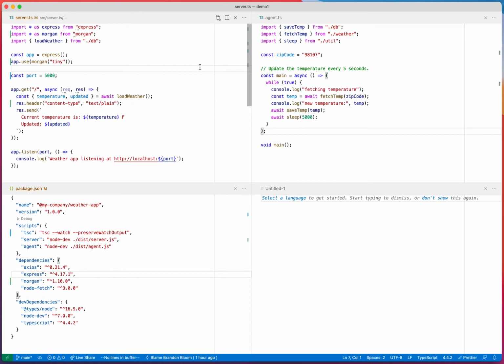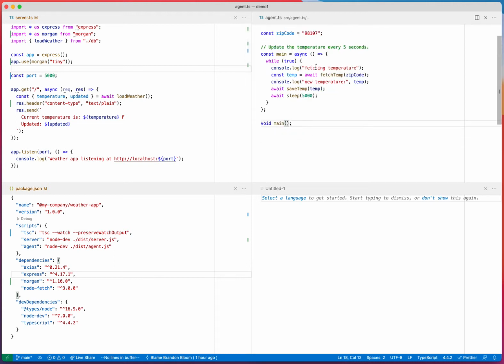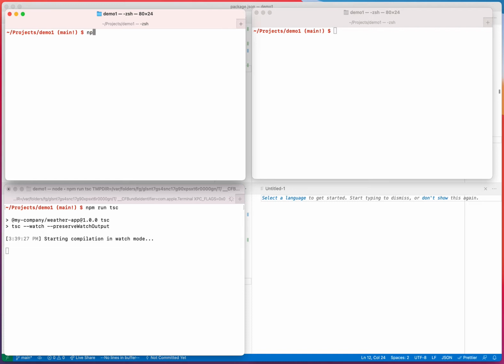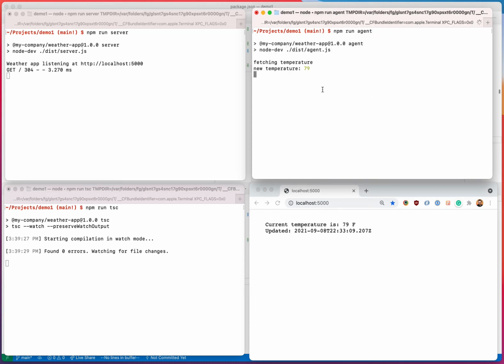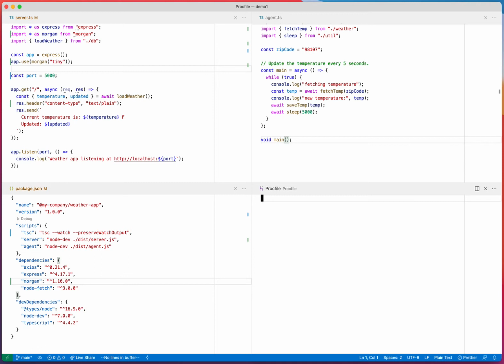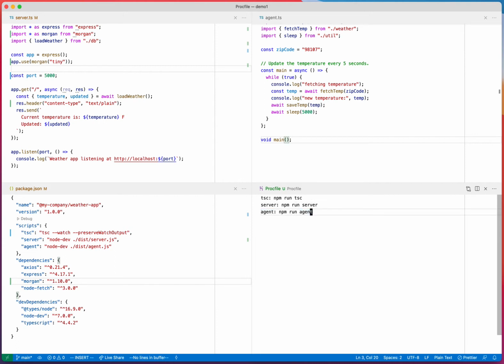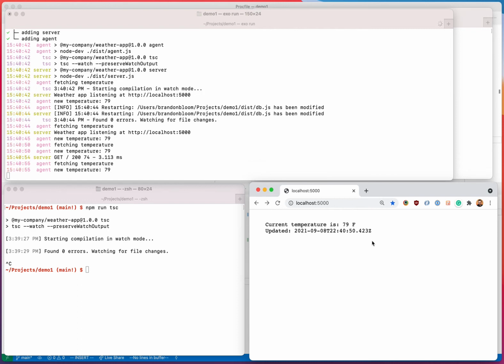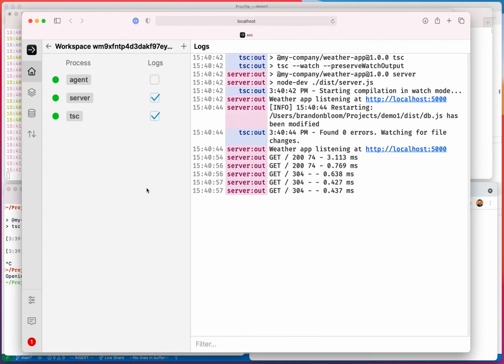TypeScript App with Procfile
Using exo to unclutter several terminals worth of logs for a simple TypeScript web application.